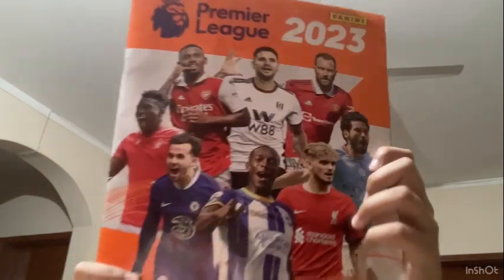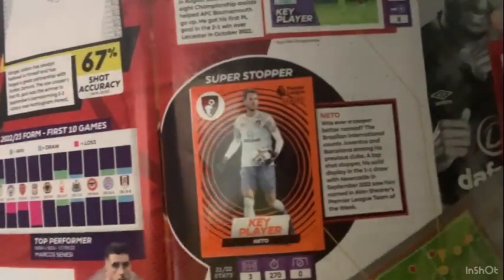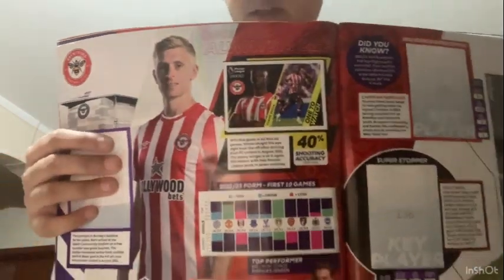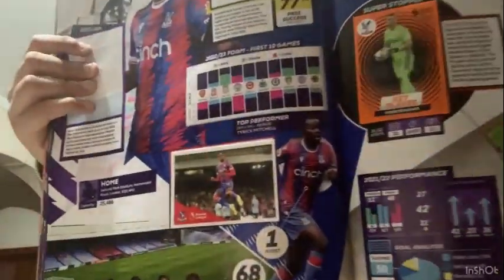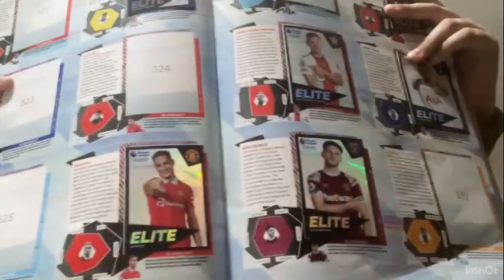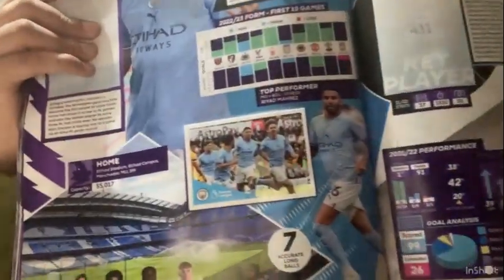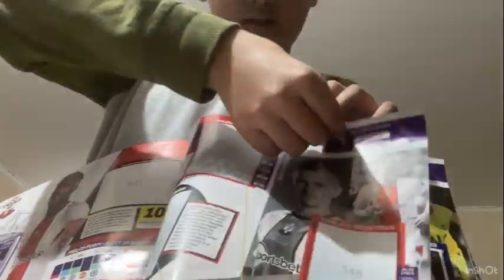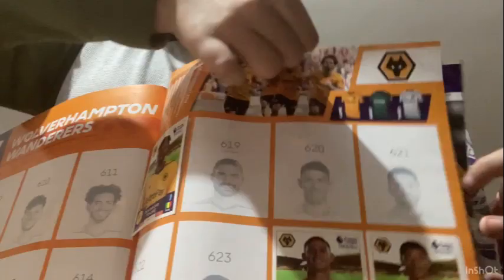Panini Premier League 2023 Sticker Album